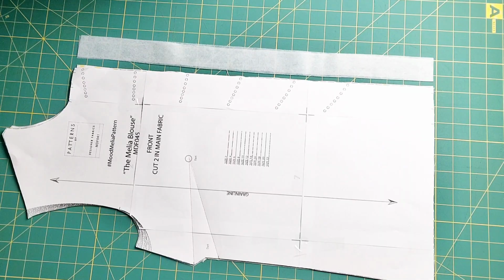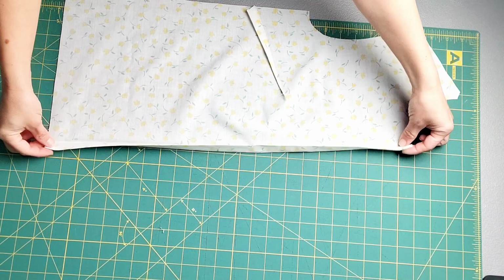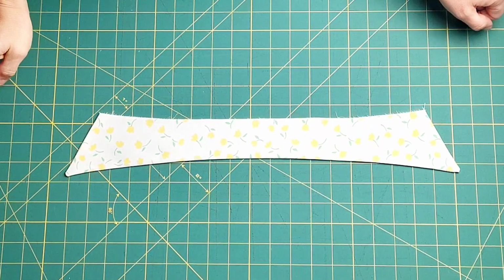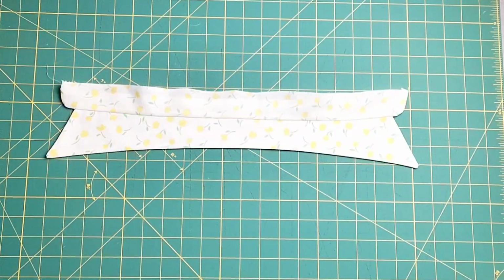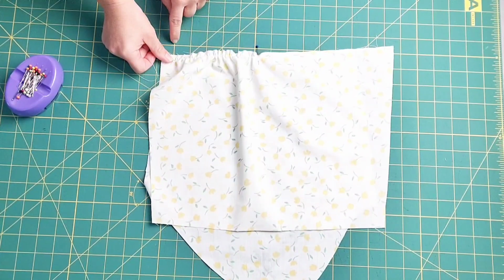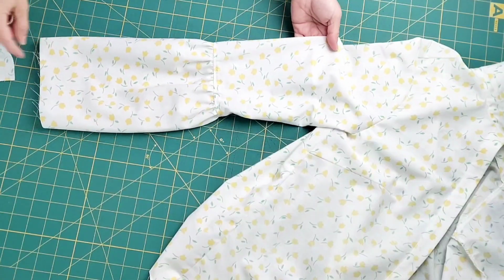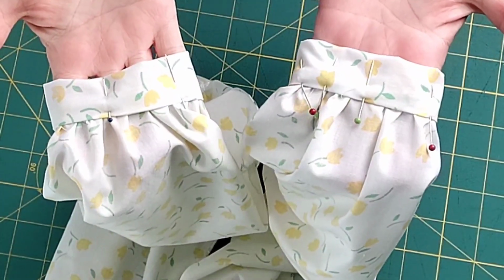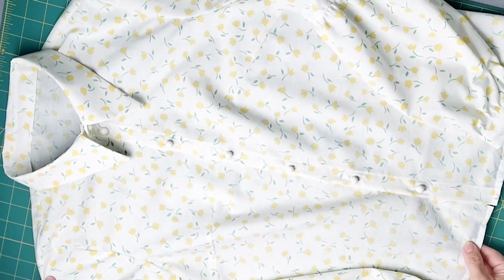Melia Blouse by Mood Sewciety // Sew Along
Watch as I construct the lovely, chic, and sophisticated "Melia Blouse", a free pattern by Mood Sewciety (link below).  This pattern is a playful twist on the traditional collared blouse, giving it a touch of femininity and a big bang of personality.

Make this blouse in a variety of shirting fabrics -- from linens and cottons, to silks and challis.  And add fancy buttons for a little extra pizzazz.  Have fun with it!

(The original pattern calls for decorative studs to be placed on the puff sleeves, which I chose to omit this time around.)

This tutorial is intended to make your sewing journey a little easier, with comprehensive instructions, serving as a solo guide, or an accompaniment to the written instructions included with the pattern.

This step by step sewing tutorial with easy sewing instructions is great for beginners to learn how to sew.  I am hoping this DIY swing project and other sewing videos on my channel serve as your companion in completing masterful garments.  My aim is to provide one of the best sewing channels to deliver the best sewing videos for you to sew your new wardrobe.  With lots of sewing techniques for beginners as well as intermediate sewists, my videos provide plenty of sewing instructions, sewing inspirations and sewing hacks for successful and professional looking garments you can wear over and over with pride.

SEWING MACHINE
COVER STITCH MACHINE